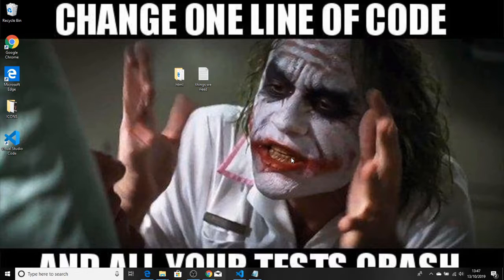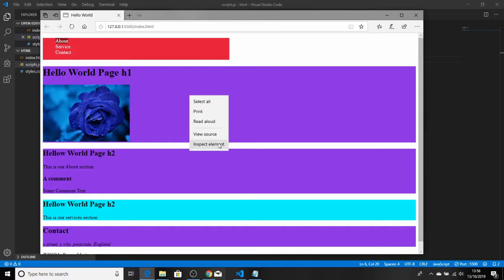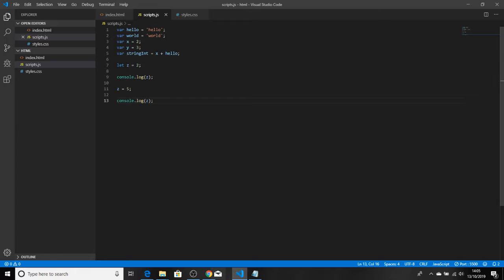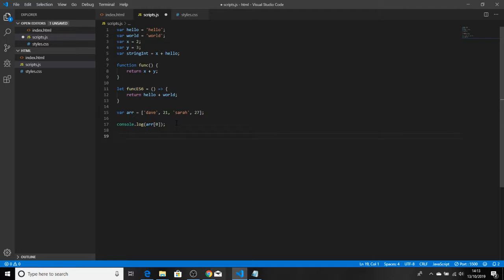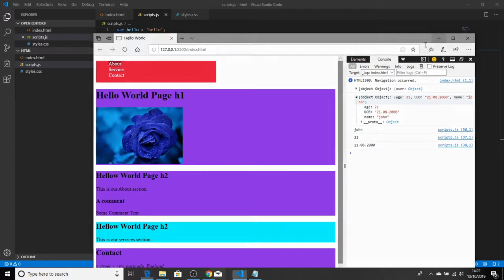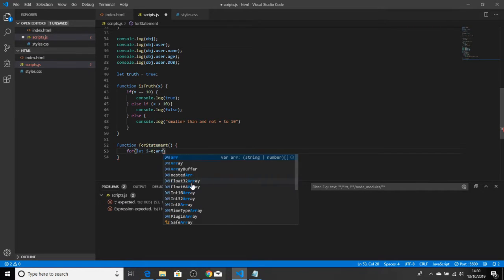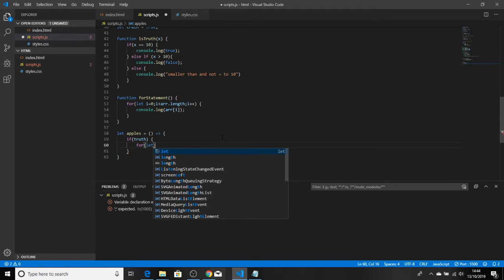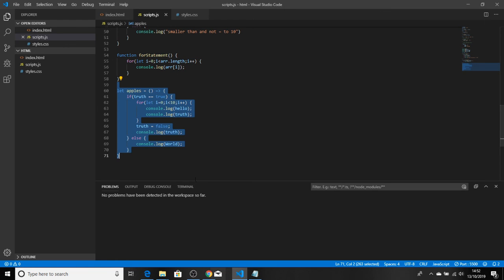JS Beginner course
In this video I cover the basics of javascript, including syntax, data types and functions etc. To get started with Js this is the best video to get you started.